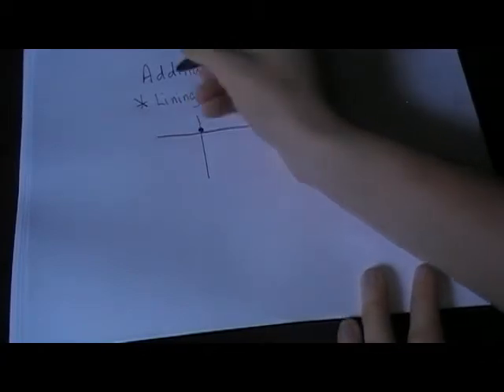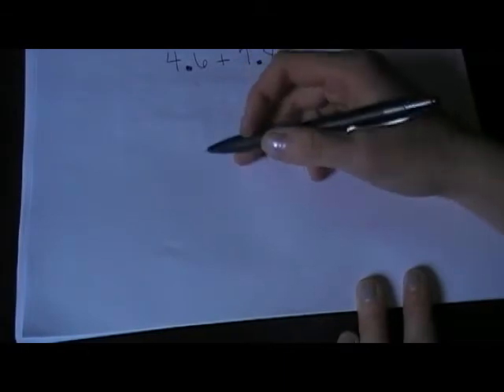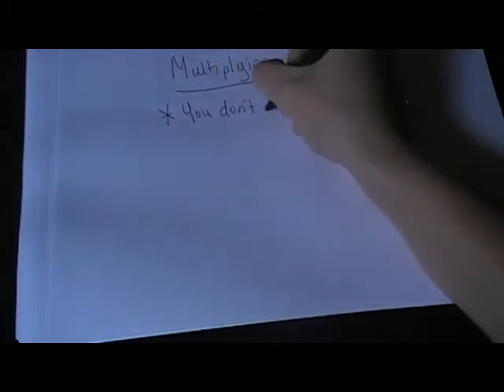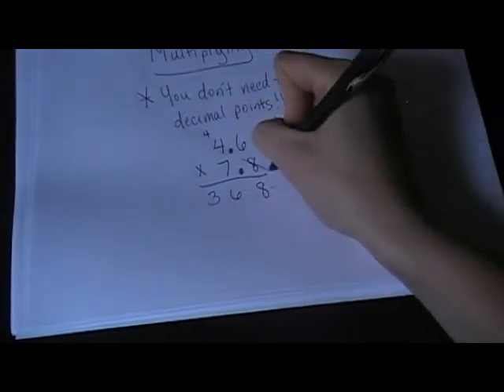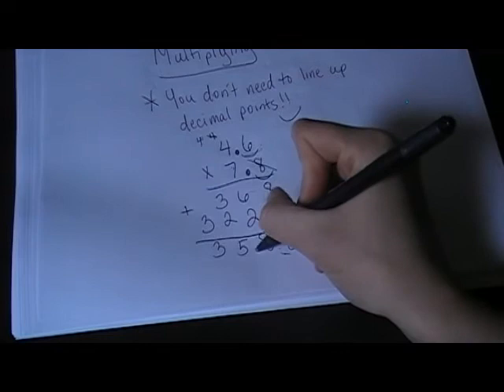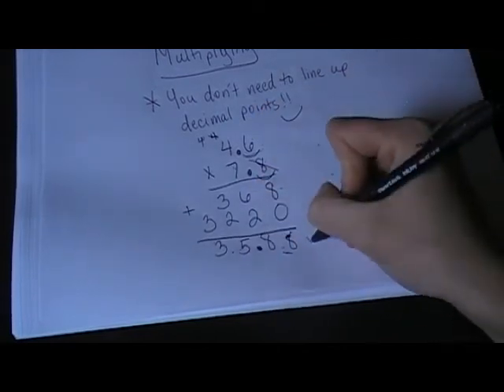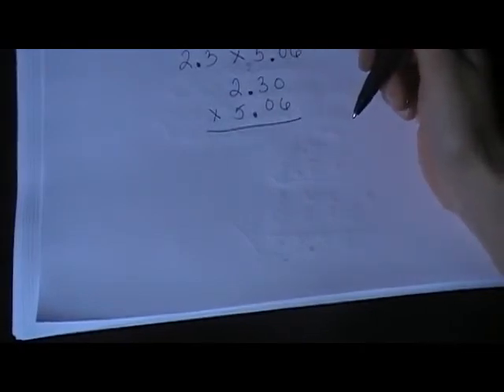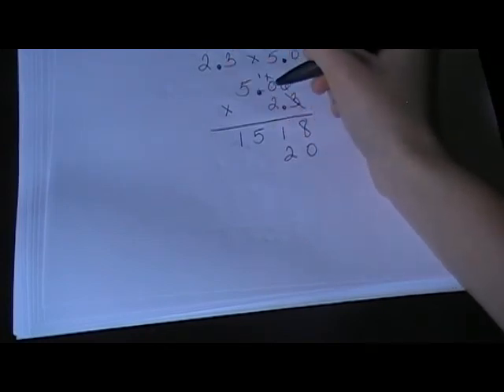Adding and Multiplying Decimals.mp4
Ms. D'Auria describes the difference between adding decimal numbers and multiplying decimal numbers.